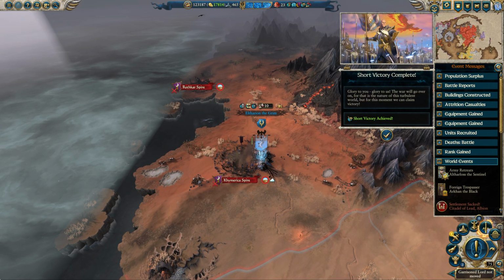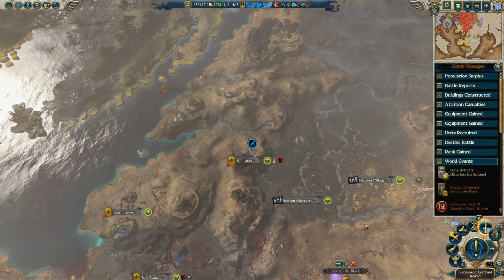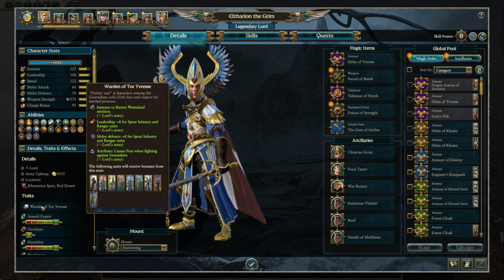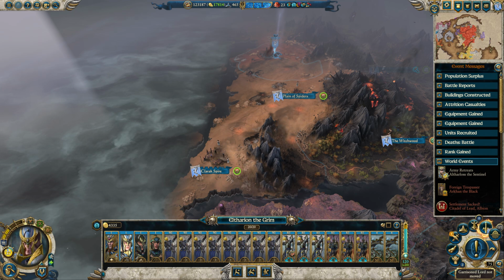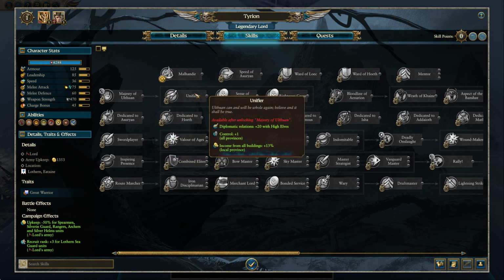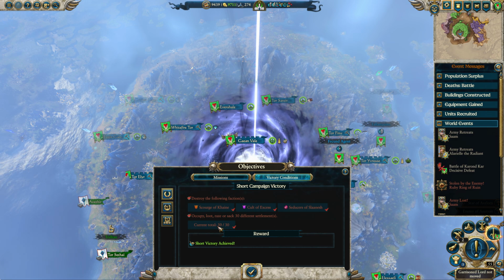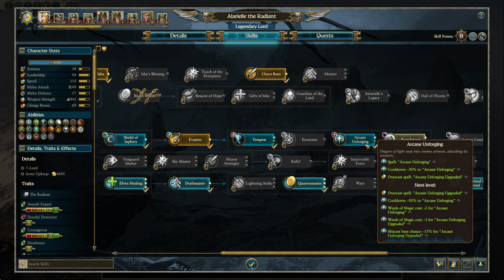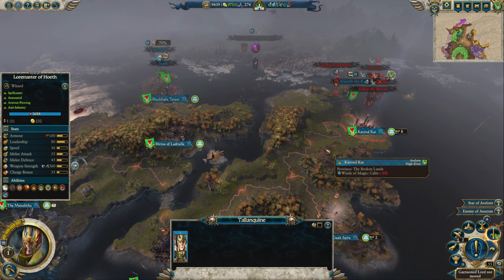The Easiest Legendary Campaigns - High Elves - Eltharion, Tyrion, Alarielle - Total War Warhammer 3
A look at the easiest wins in Legendary Warhammer 3.

For those looking to make the step up to Legendary, or for those looking for some fun, or even those who've found Legendary a struggle.

00:00 Eltharion
01:30 Tyrion
17:38 Alarielle

Encoding Settings from OBS:
2160 display - 2160 encode
NVENC - HVEC
CQP 25 - P4 - High - Single pass - Main
ALAC Audio

Mods:
Better Camera
Unique Faction UI
Auto Resolve Quest Battles